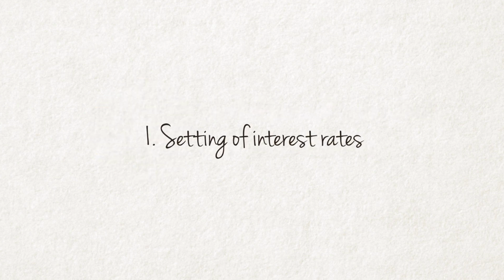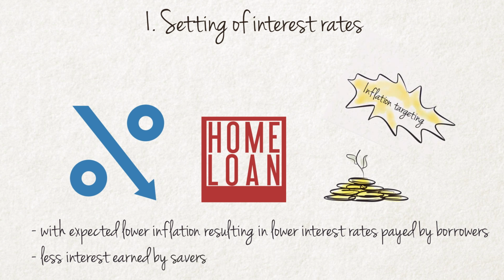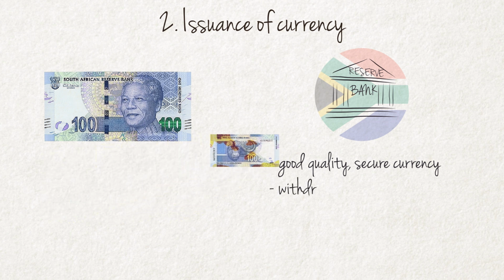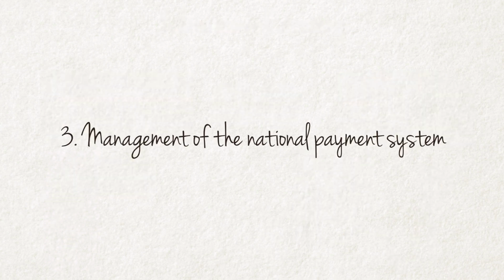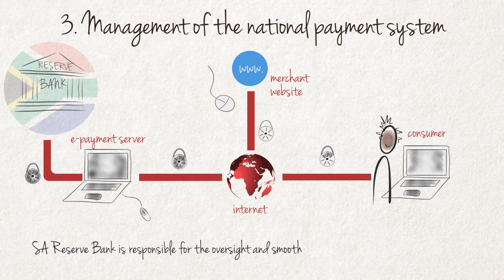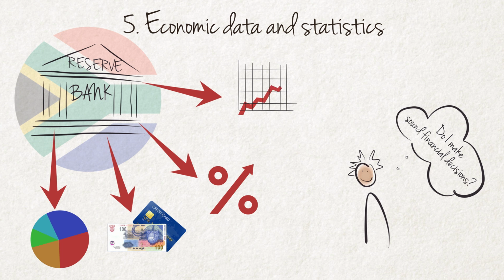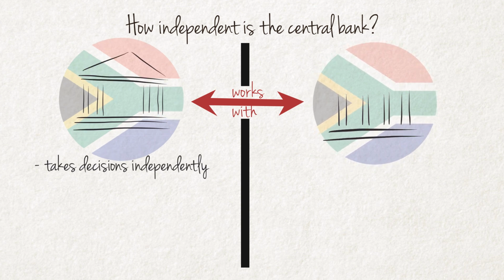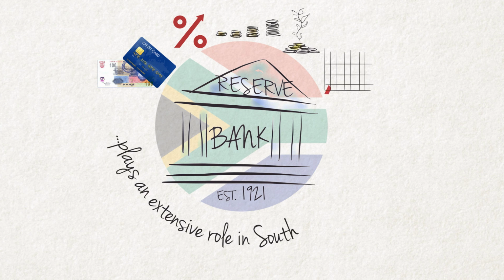What is a Central Bank